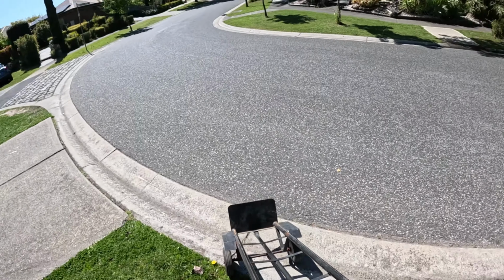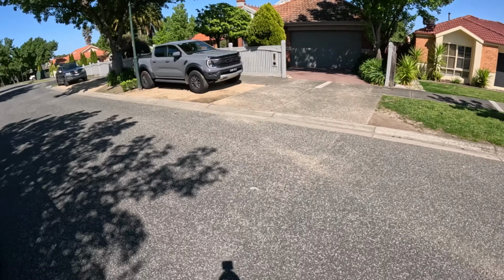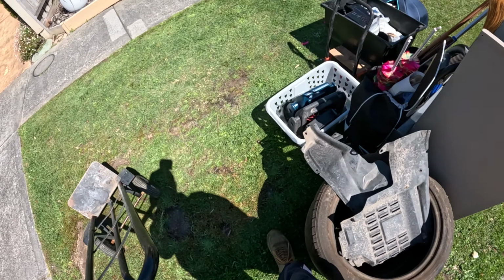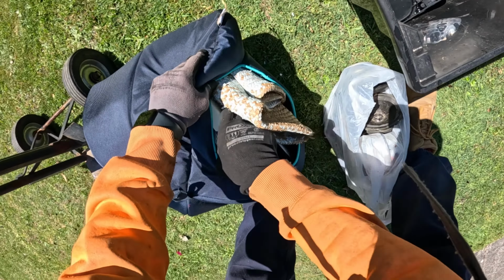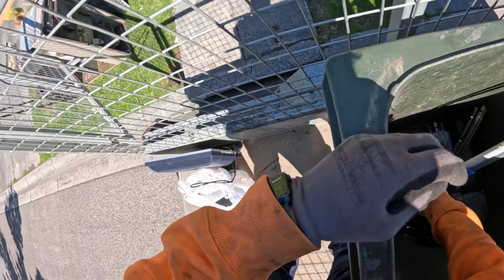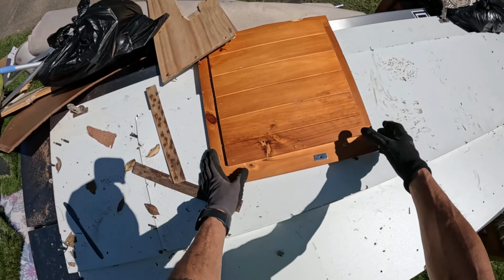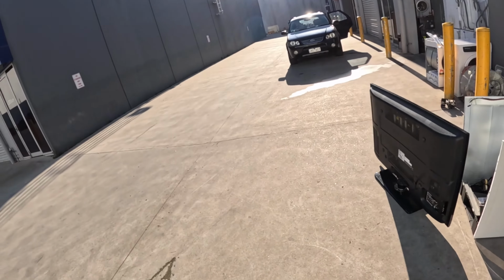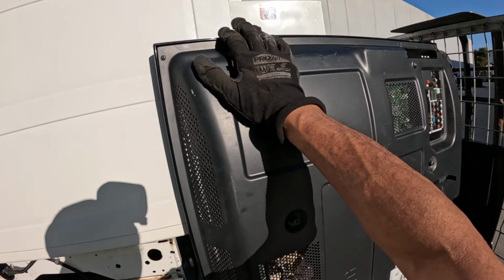Quiet day on the block.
Its gonna be a cruisee run today.